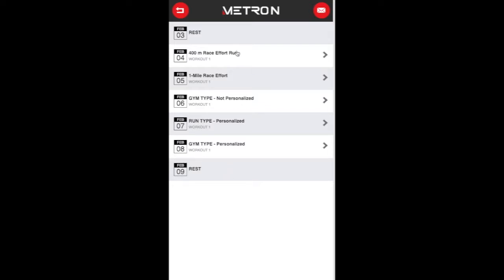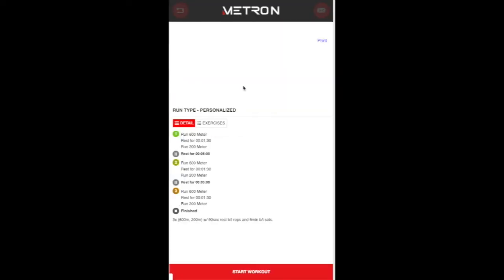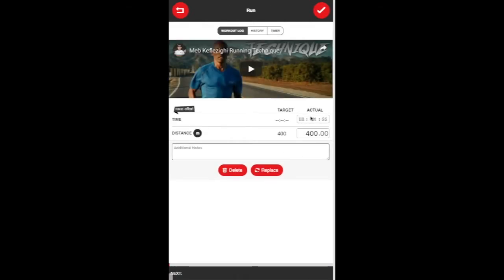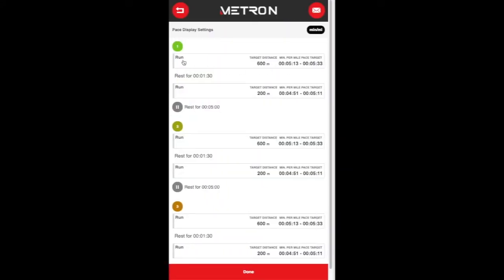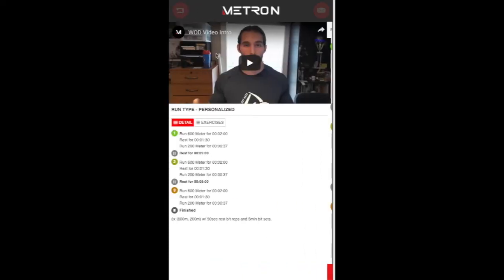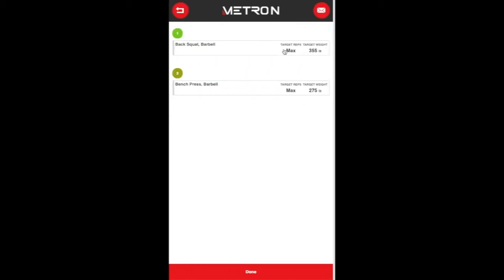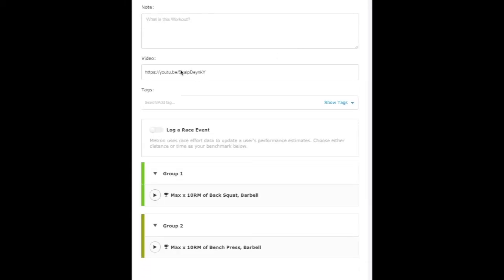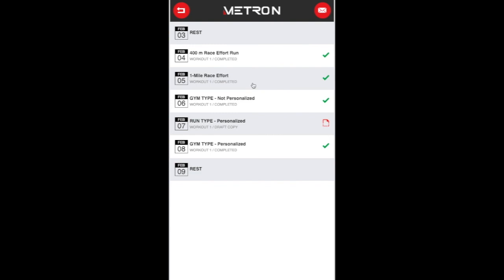Metron Training Schedule (Calendar)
In Metron, there are 3 types of training schedule: 1-on-1, Calendar, Virtual. Calendar schedule moves on automatically every Sunday of the week and release 1 week of assignment at a time. This is typically used when you are training together with a team.